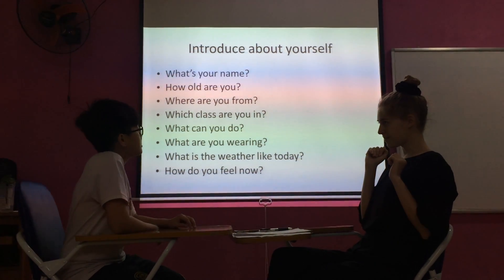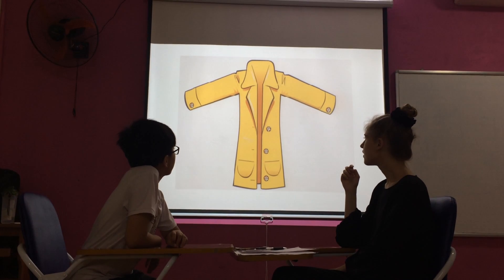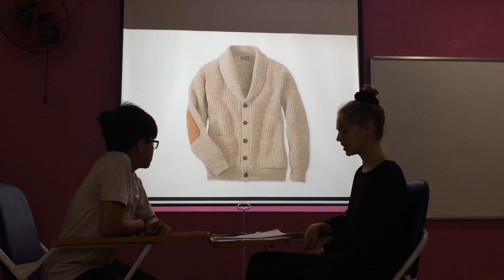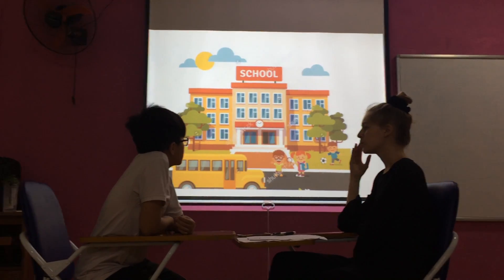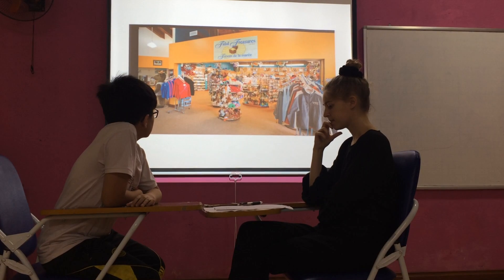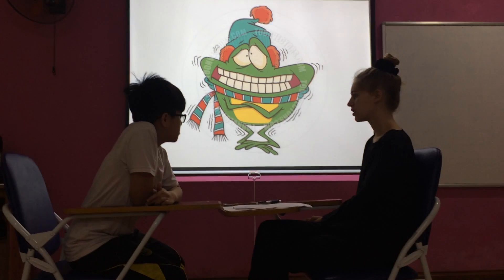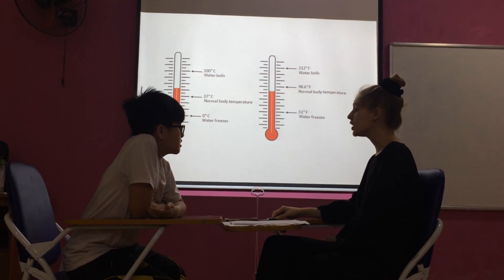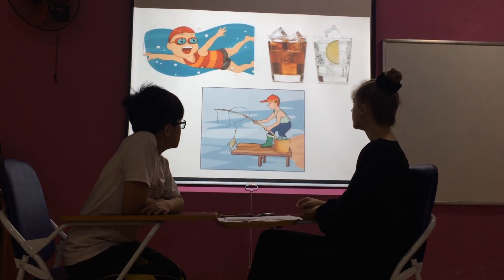Kelvin vividoo 2 test 16032018